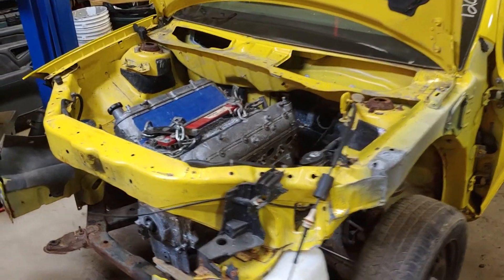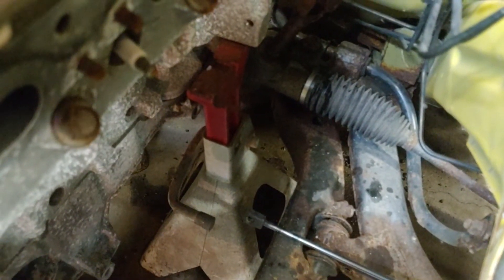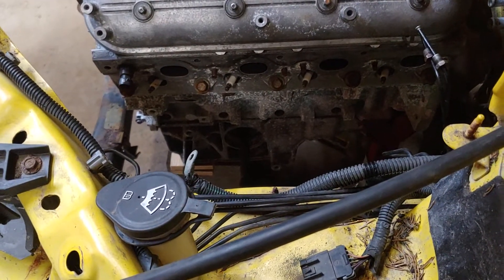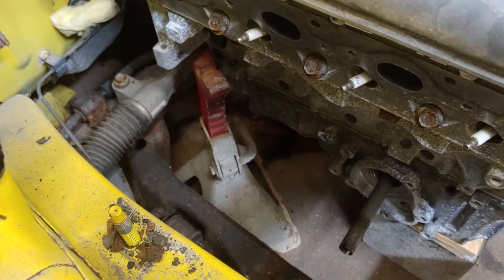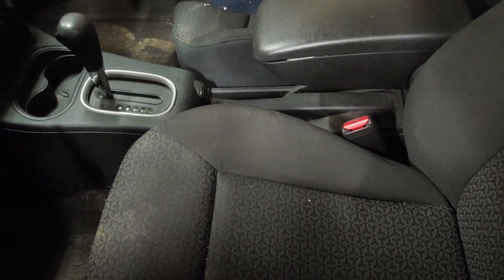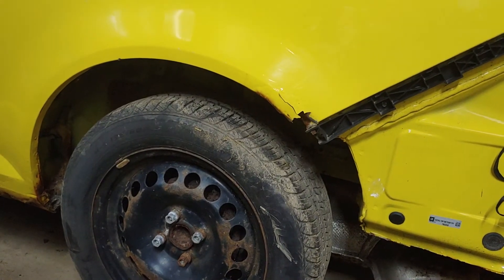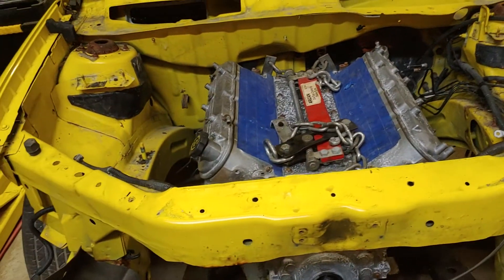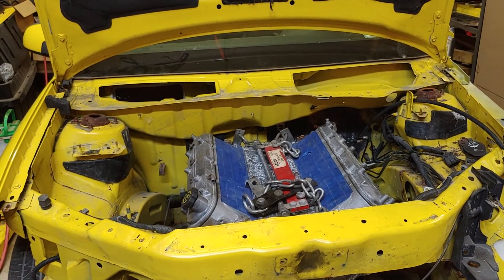V8 Cobalt?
Crazy man chooses to spend hard earned money on ludacris project. LS3, 6 speed, awd, IRS full tubular frame car. You know. maybe. Lol